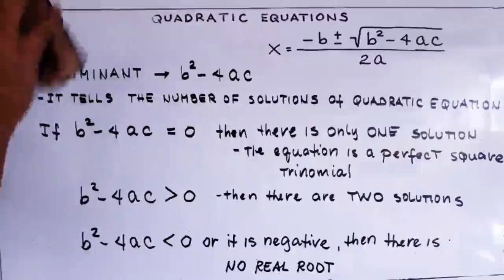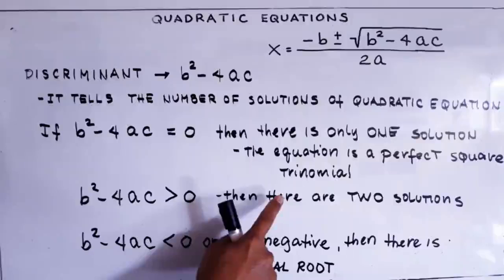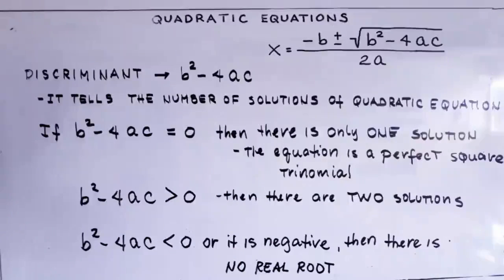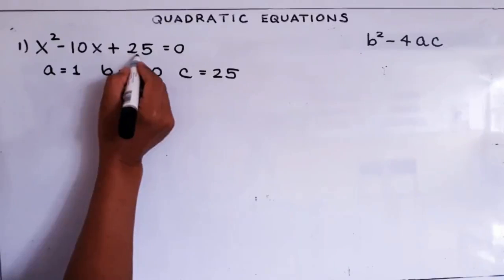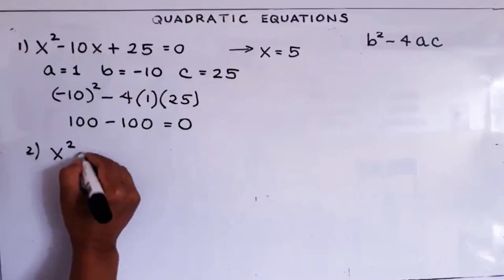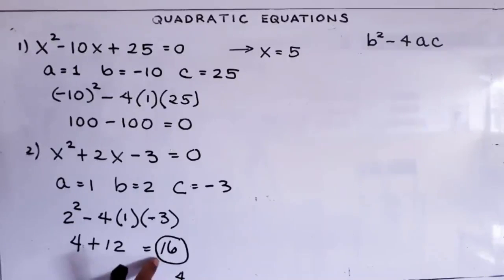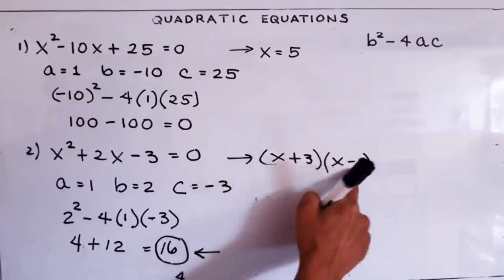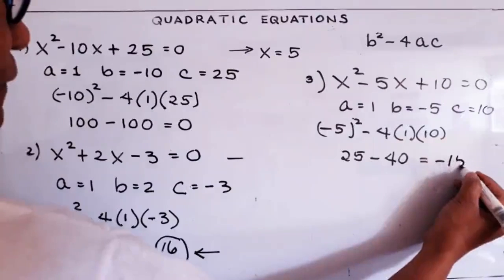Quadratic Discriminant Part 10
This video shows how to determine the number of solutions of a quadratic equation. It also allows the learners to decide the best method to use in solving the equation.